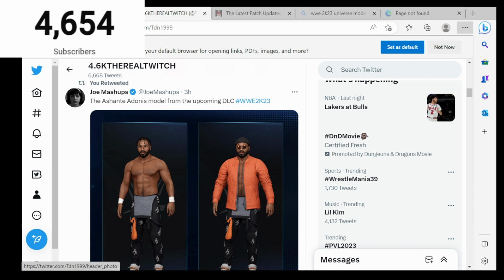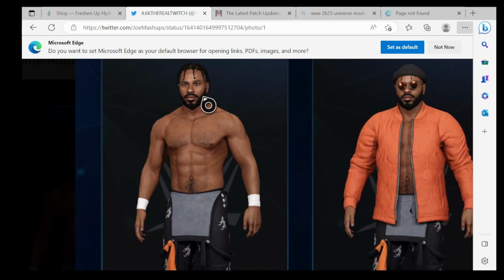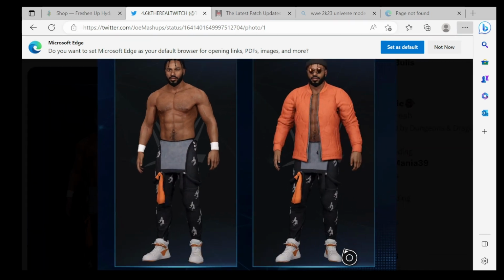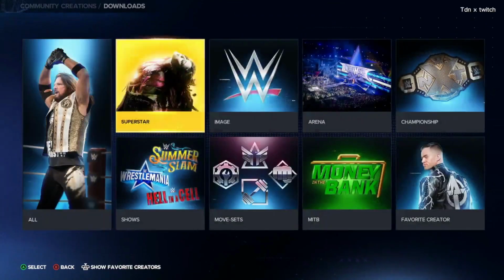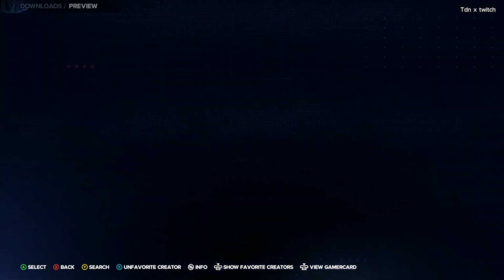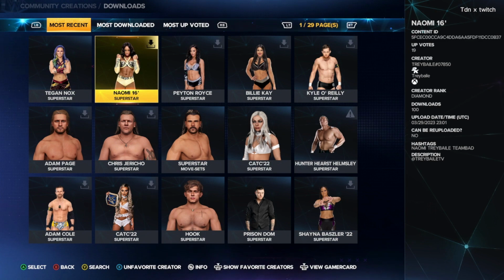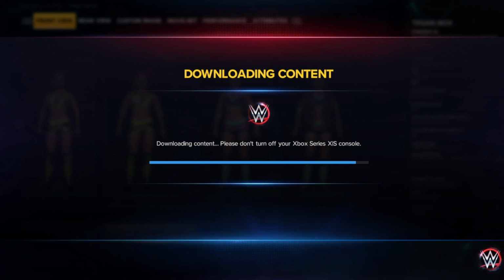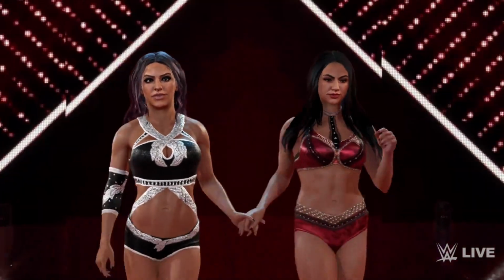WWE2K23 NEW DLC LEAKED & NEW HIDDEN MODELS FOUND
TEGEAN NOX : CREATOR : Treybaile
NAOMI 16 : Treybaile
PEYTON ROYCE & BILLE KAY : DivaDadde